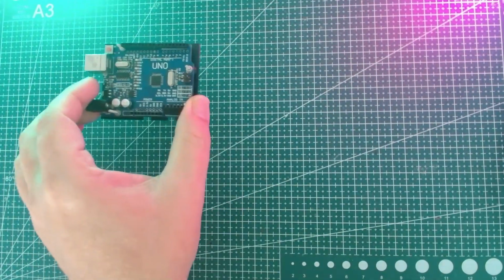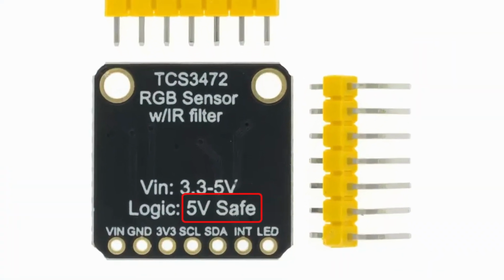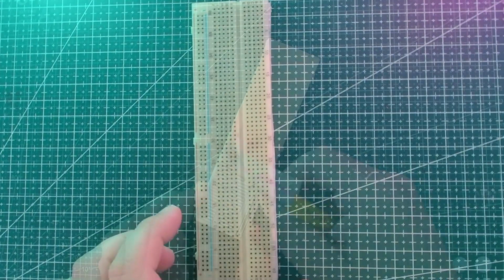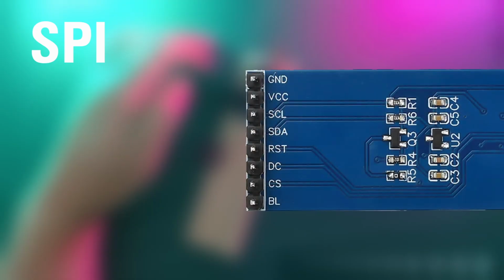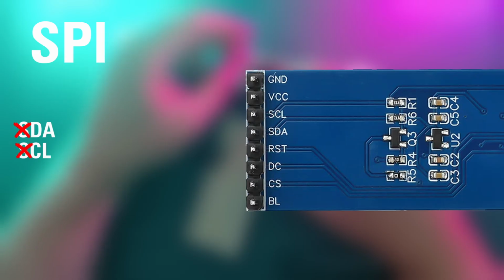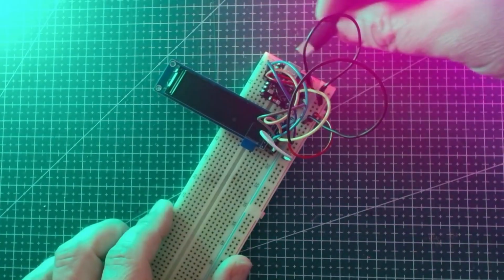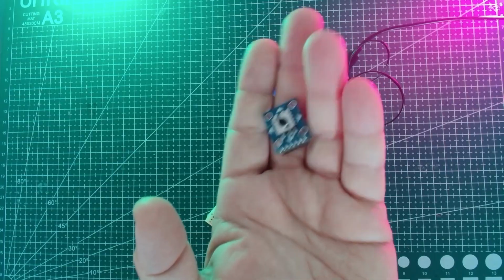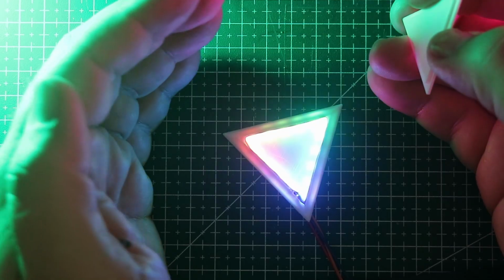Arduino LCD Tutorial From Zero to Working Display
Learn to add an LCD screen and menu navigation to your projects, starting from scratch. This comprehensive tutorial covers selecting a suitable microcontroller and setting up the SPI interface for display.

0:14 Choosing a controller
0:43 What is 5v IO and why does it matter
2:00 What is a breadboard
3:05 What is SPI or the Serial Peripheral Interface
5:24 Powering Arduino projects
6:15 How to switches work with Arduino
6:49 What is an addressable RGB light or Neopixel or WS2812B